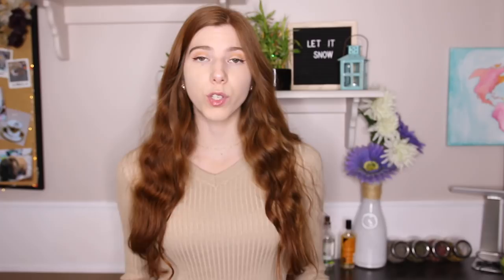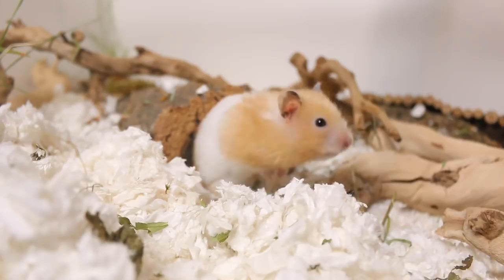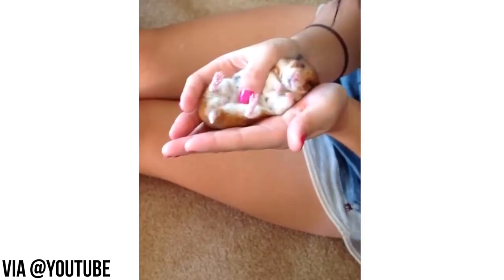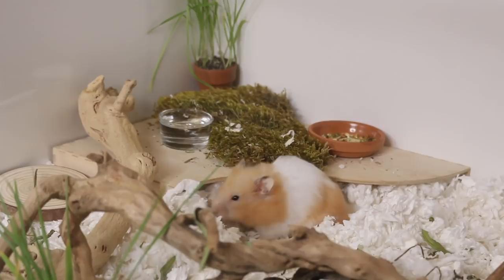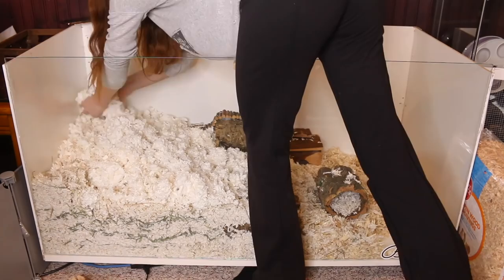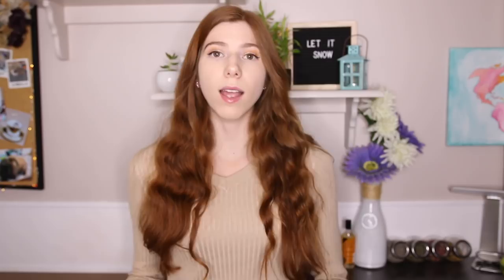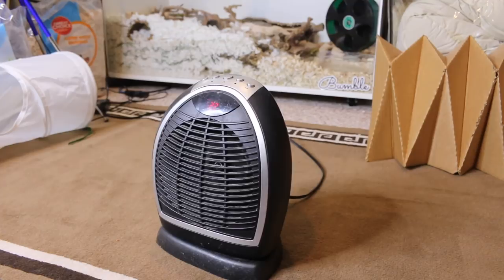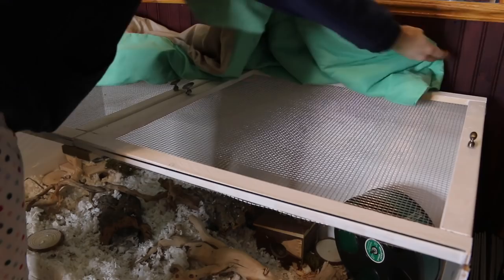Keeping your hamster WARM in the winter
With winter months coming it's important your hamster stays warm this winter! If your home is colder than 60F can be potentially dangerous to them.